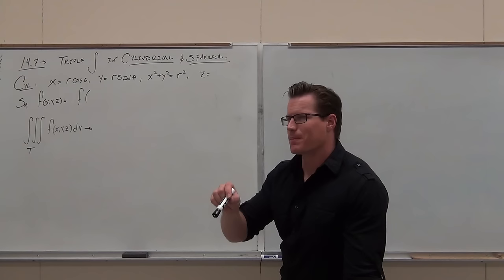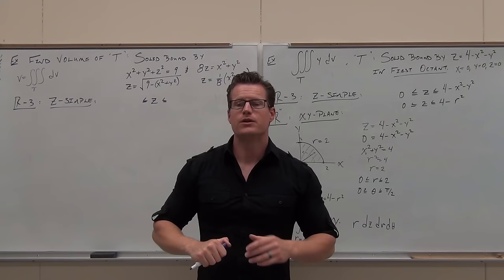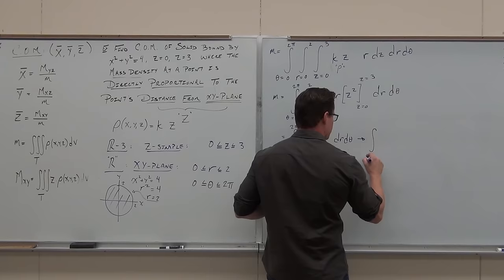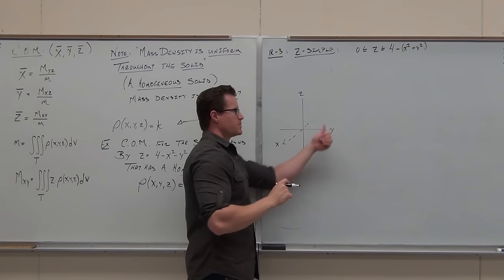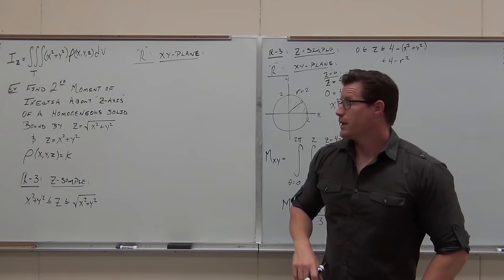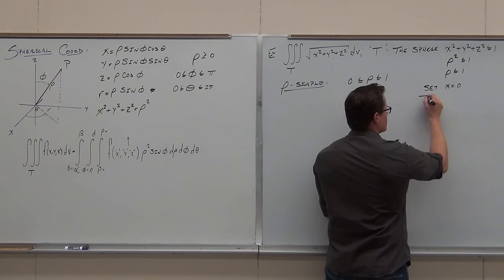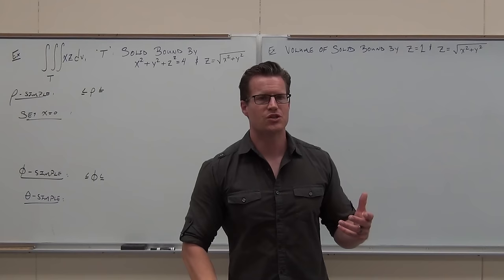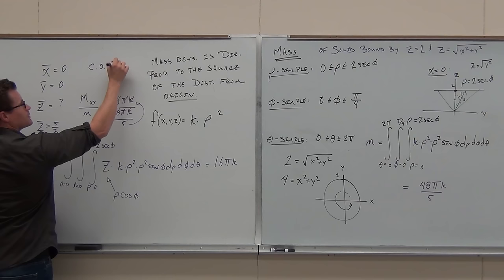Calculus 3 Lecture 14.7: TRIPLE Integrals Over Regions with CYLINDRICAL or SPHERICAL Coord.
Calculus 3 Lecture 14.7:  TRIPLE Integrals Over Regions with CYLINDRICAL or SPHERICAL Coord:  How (and why) to change regions into Cylindrical or Spherical Coordinates and perform the resultant triple integral.  Also discussed are examples of Center of Mass and Moments of Inertia.